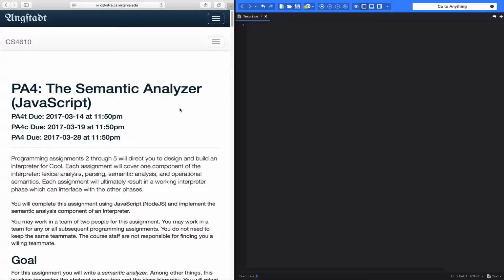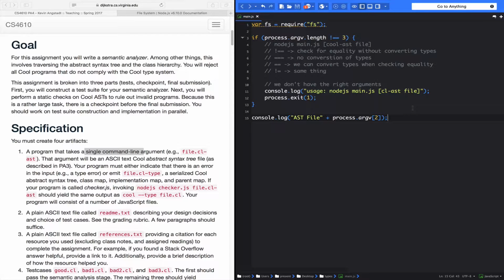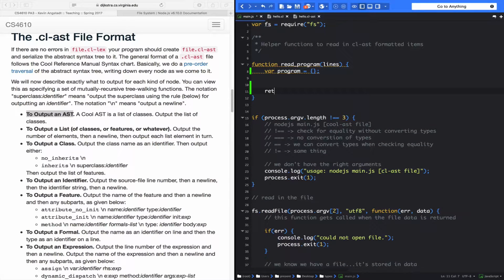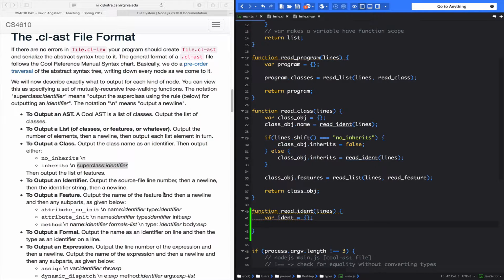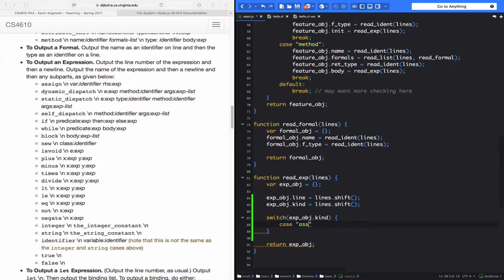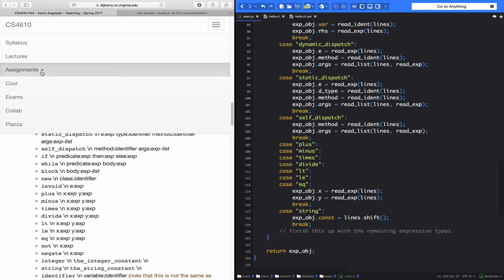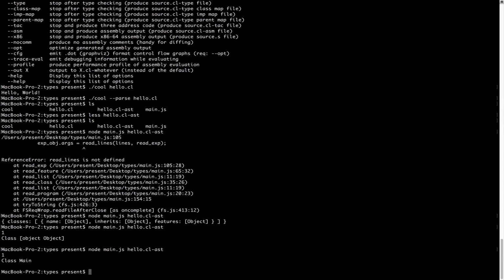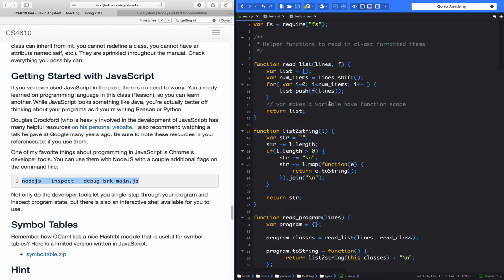Getting Started with JavaScript and PA4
In this video, I demonstrate usage of Node.js while implementing a portion of a semantic analyzer for the Cool programming language.

We discuss various language features of JavaScript while reading in Cool AST files and converting the AST into a collection of JavaScript object files.  We also discuss how to interface Node with Chrome’s developer tools.